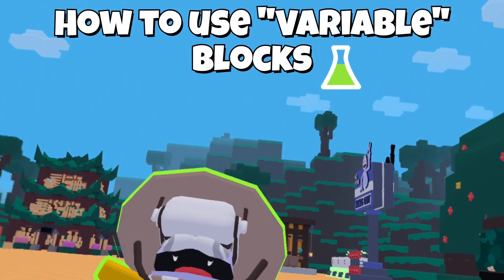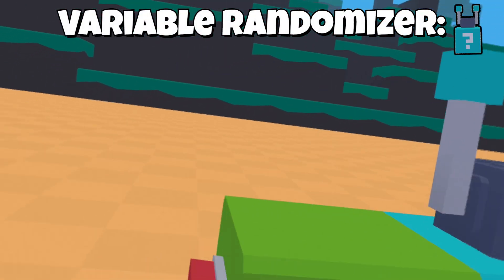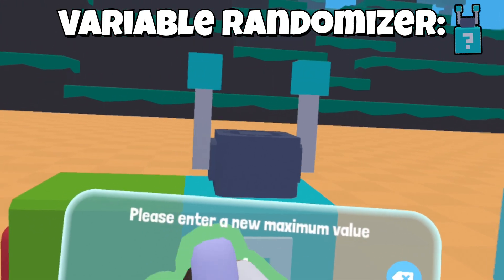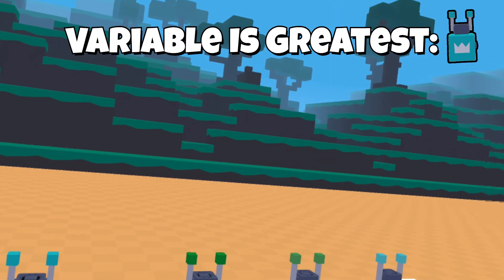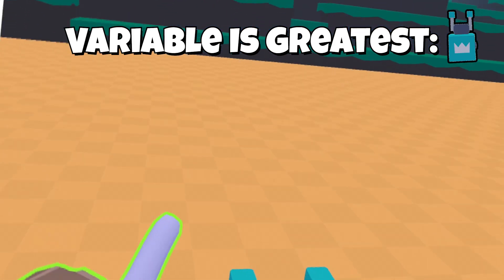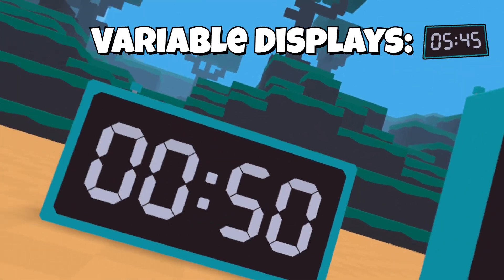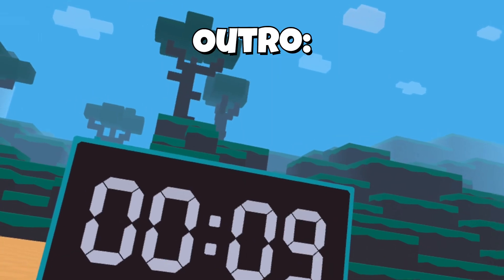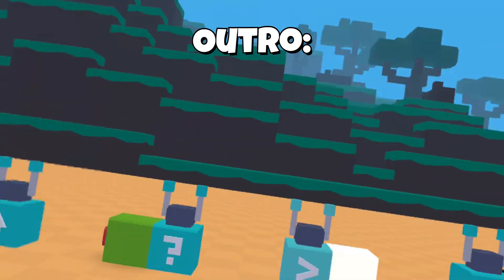Tutorial On The New "Variable Blocks" In Yeeps!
*This video will help you learn the basics and features of the new "Variable" Blocks!*

*Timestamps:*
0:00 Intro:
0:09 Variable Definition:
0:38 Variable Setter:
0:49 Variable randomizer:
1:07 Variable Greater And Less Than:
1:55 Variable Equals:
2:19 Variable Is Greatest:
2:43 Variable Displays:
3:50 Making Clock:
4:04 Outro: